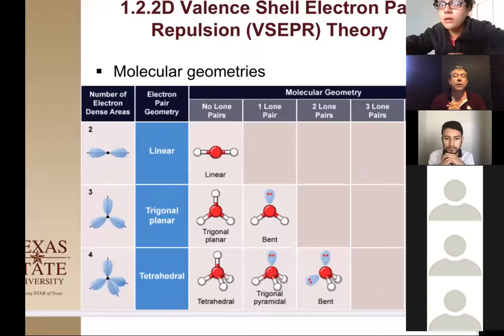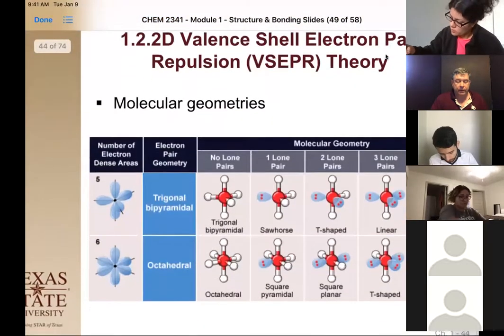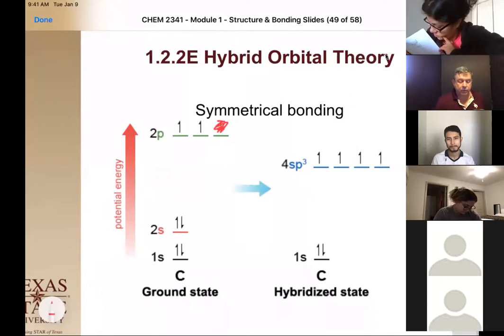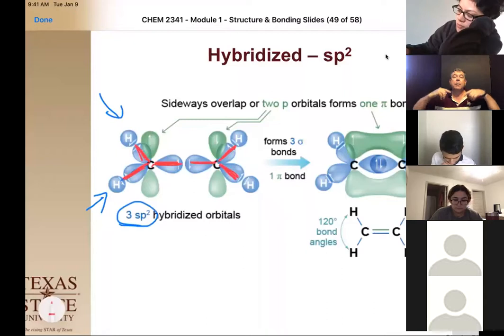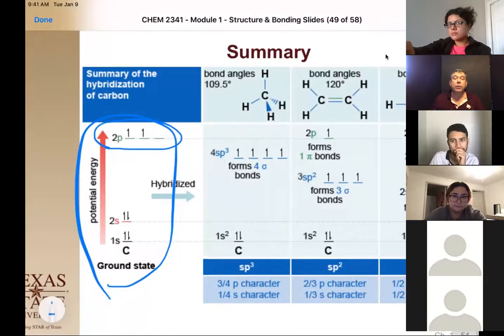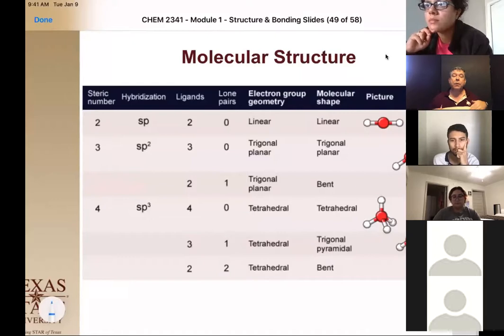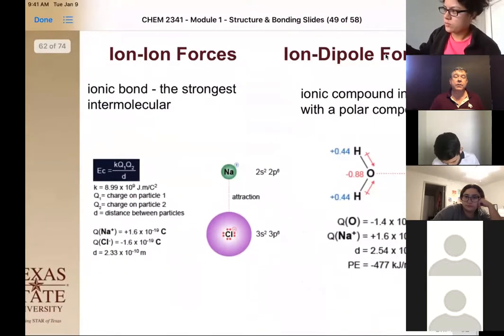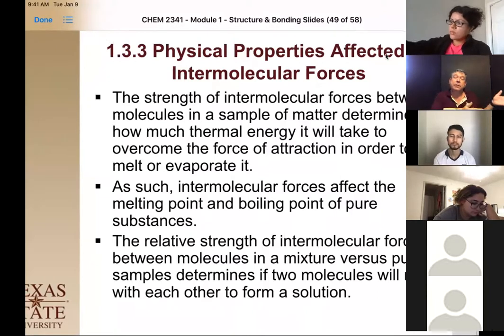CHEM 2341 Zoom Class August 28 2020